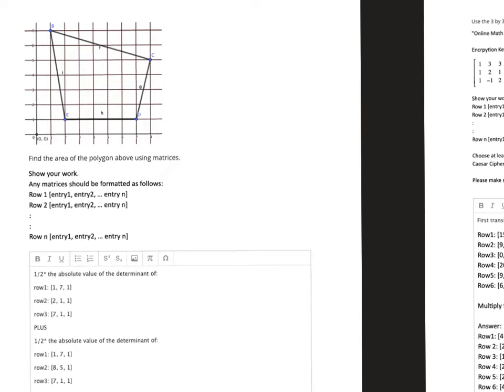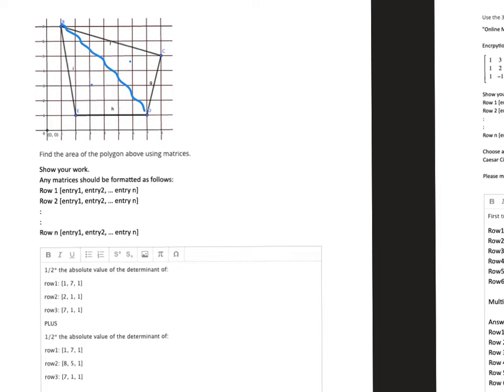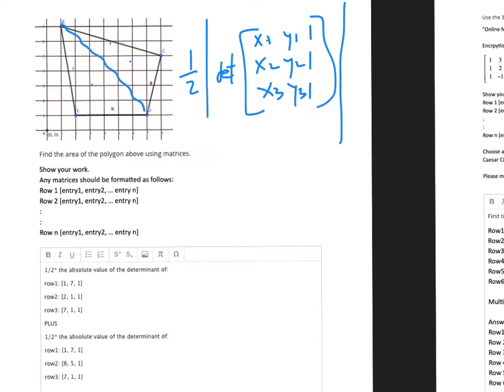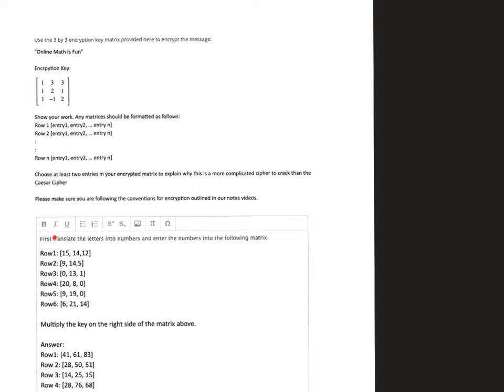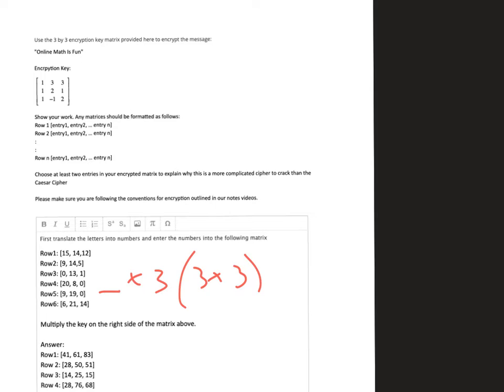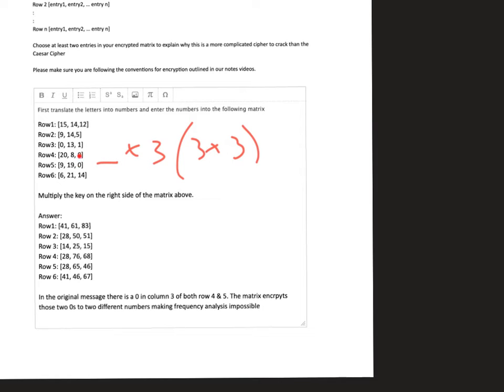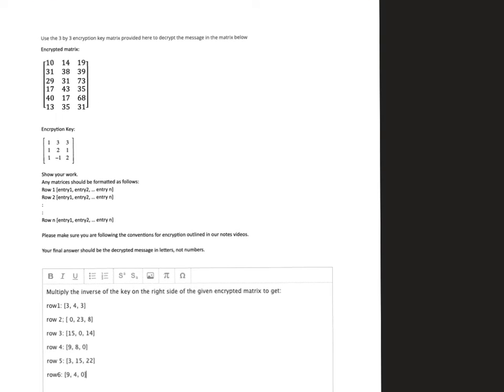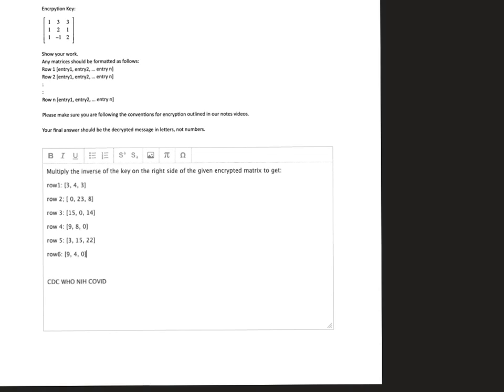Math IV Ch6 review applications